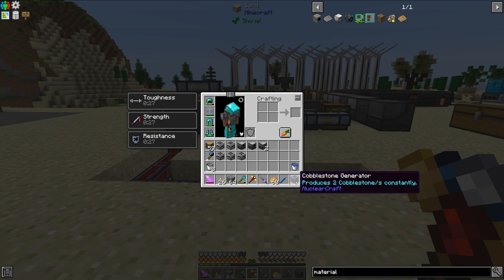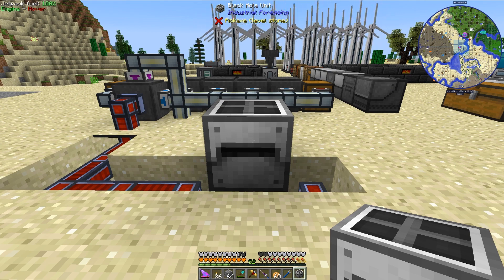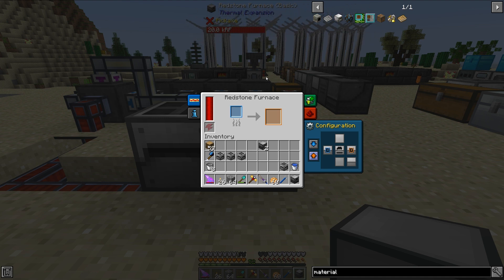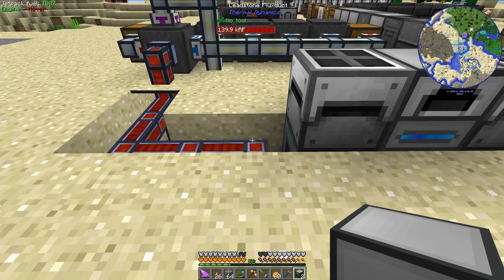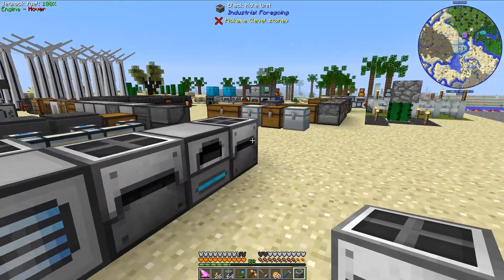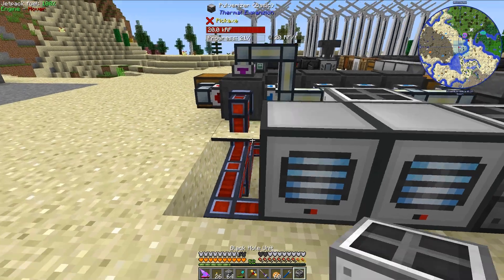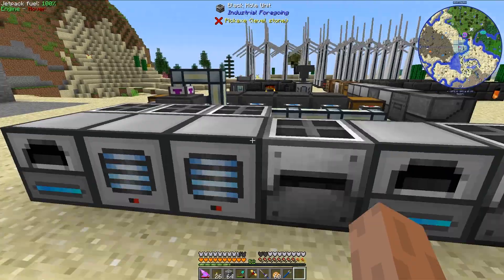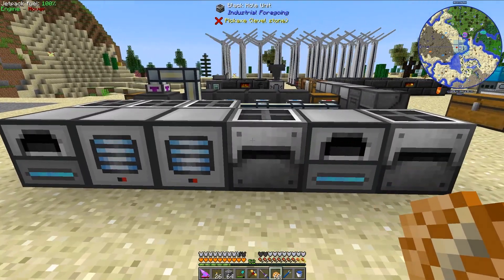How To Automate Stone, Sand, Flint And Glass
In this video, I will show you how to fully automate cobblestone, stone, sand, flint and glass without using the Material StoneWork Factory.

Required Mods:.
Industrial Foregoing (Black Hole Units)

Other Used Mods:
Thermal Expansion
NuclearCraft

For this series, I am using the "All The Mods 3" modpack from curseforge.